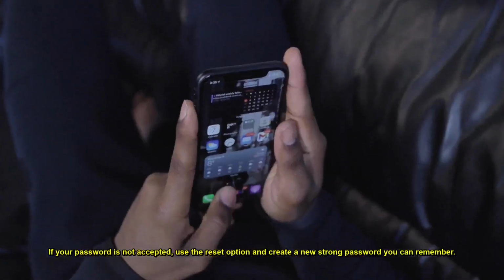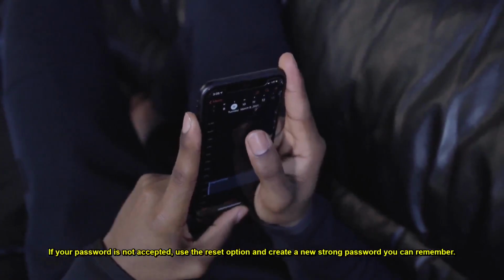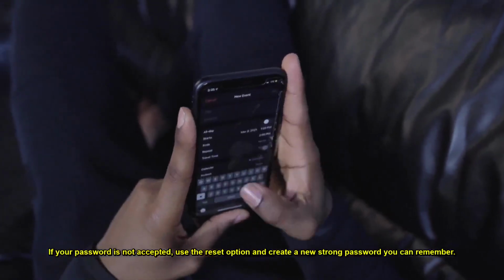How to connect with REI-specific dialers like Mojo for appointment setting - Complete Guide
Unlock the secrets to successful appointment setting in real estate investing with our comprehensive guide on connecting with REI-specific dialers like Mojo! In this video, we break down the step-by-step process to streamline your outreach, maximize your leads, and boost your business efficiency. Whether you're a seasoned investor or just starting out, this tutorial will equip you with the tools you need to enhance your communication strategy. Don't miss out on valuable tips and tricks to elevate your real estate game!